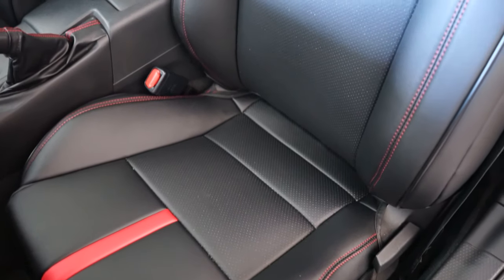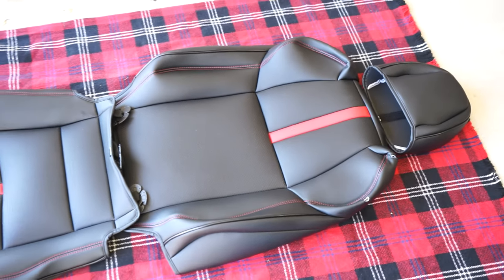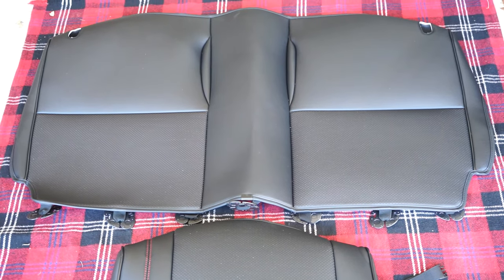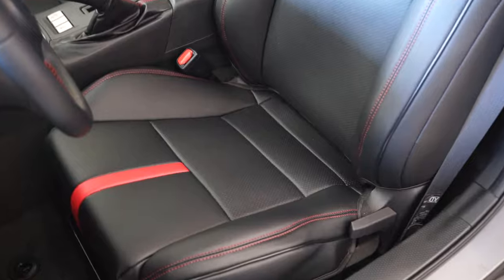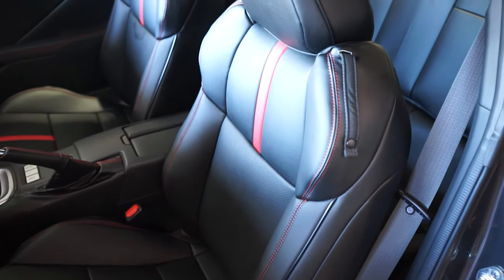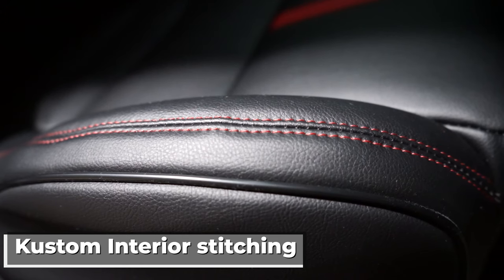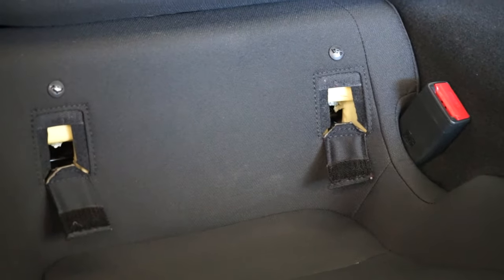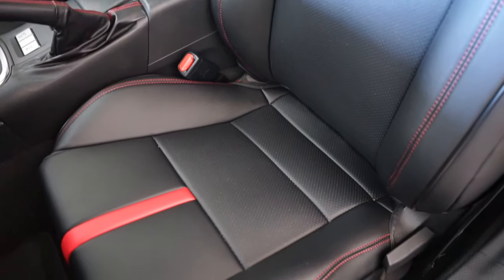Kustom Interior | 2022+ BRZ / GR86 Premium Custom Interior Seat Covers Review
to get your custom seat upholstery kit NOW!

2022+ Toyota GR86 / Subaru BRZ Premium Custom Leather Seat Covers